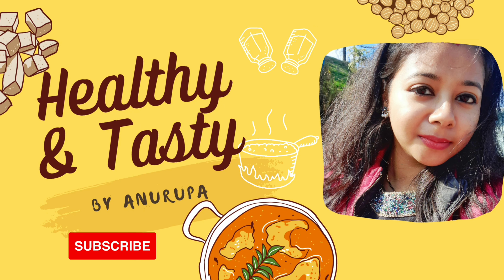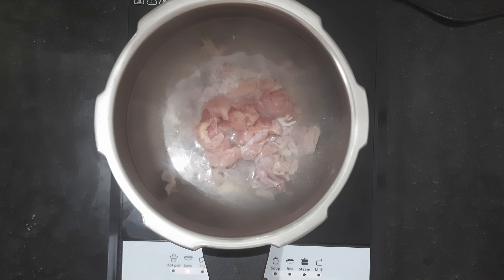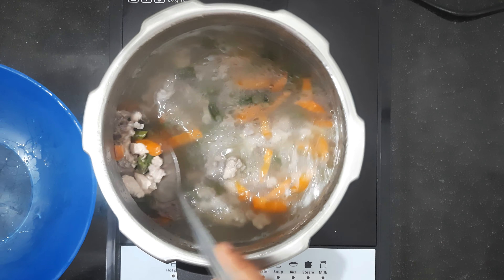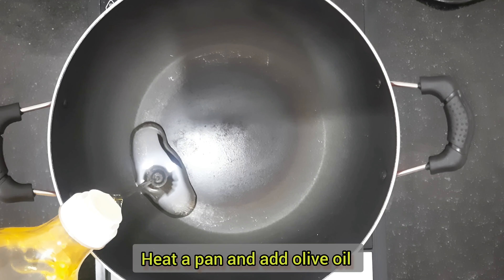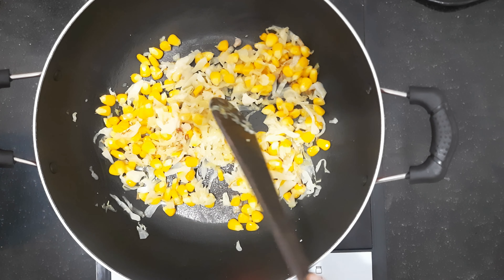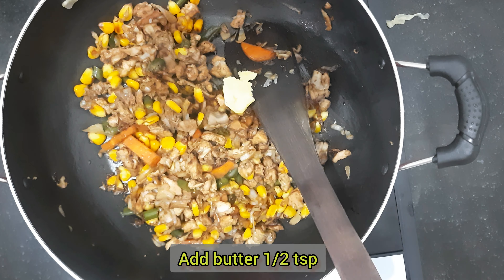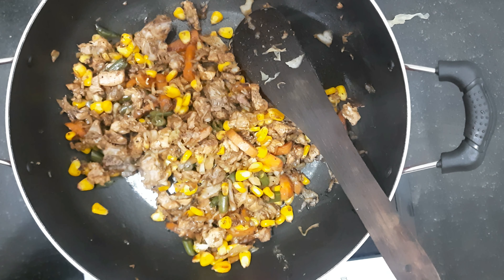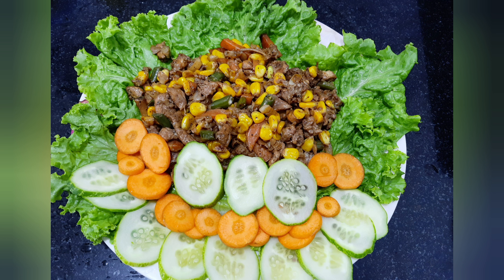Chicken Salad | Healthy & Tasty by Anurupa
Chicken Salad 🥗 is a healthy and easy to make recipe, which is high in protein, low carb and keto friendly as well.

Ingredients:

Chicken
Veggies - Carrot 🥕,  Beans
Cabbage
Sweet corn 🌽
Olive oil
Salt
Butter
Black pepper
Soy sauce
Mayonnaise